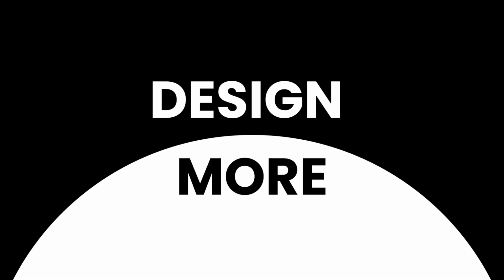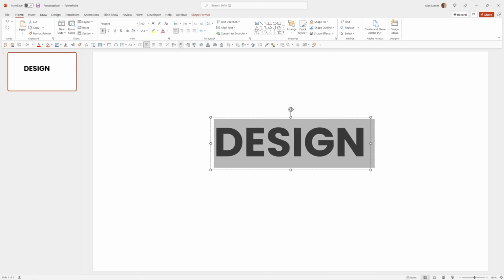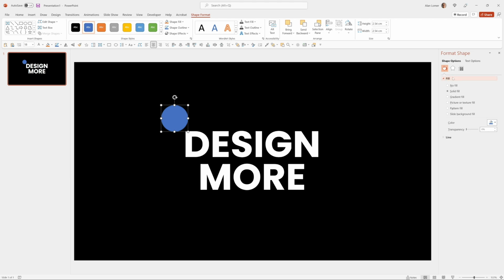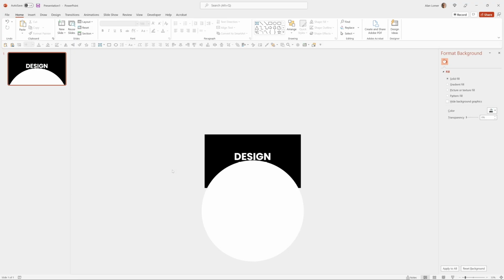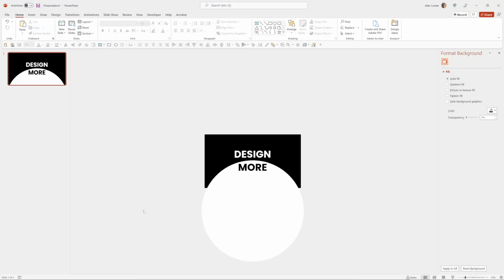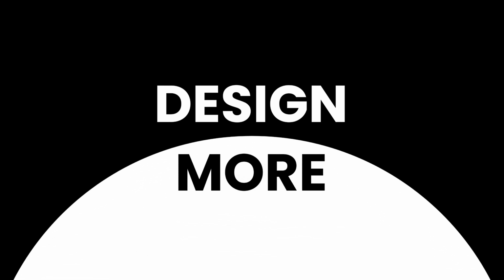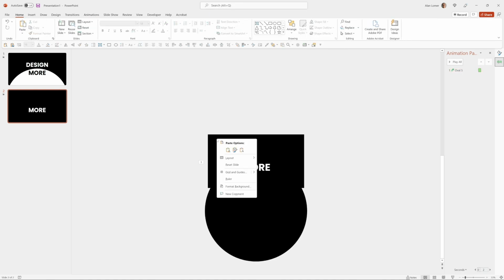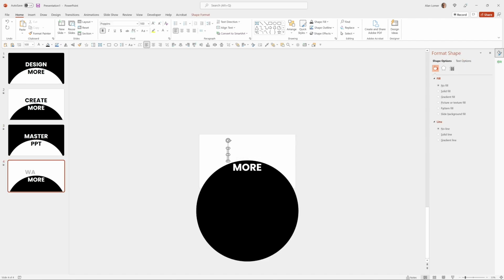Create and ANIMATE a simple CUSTOM title in PowerPoint in only 5 minutes. A step by step guide.